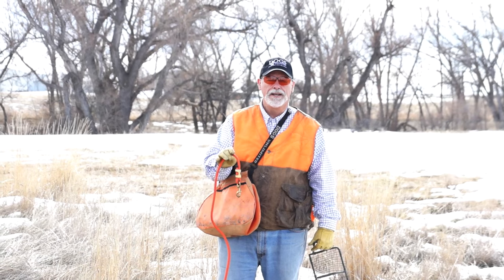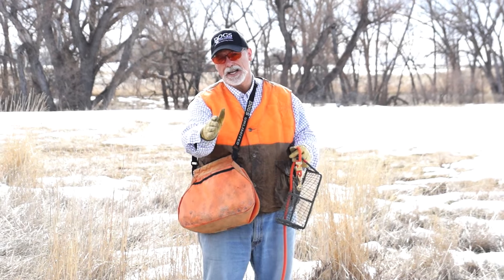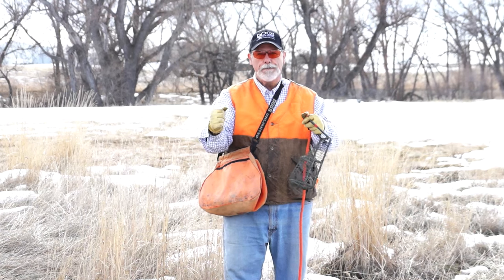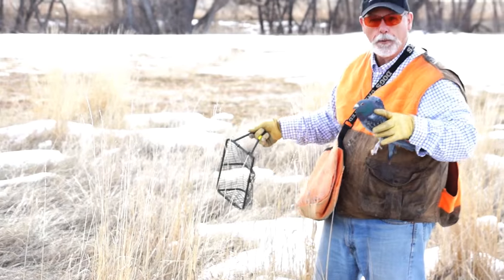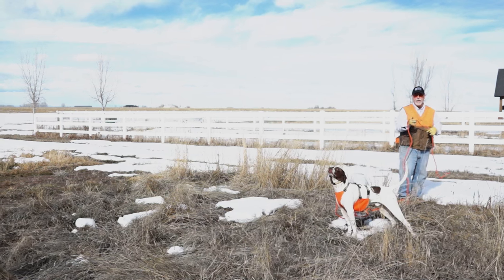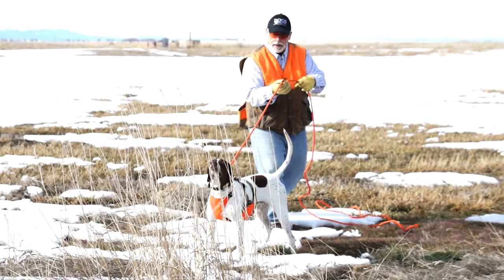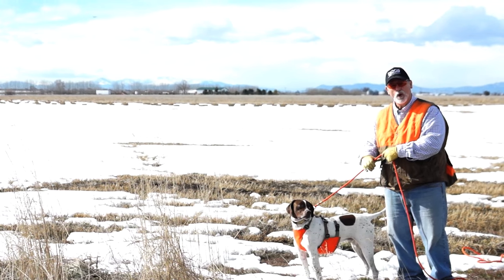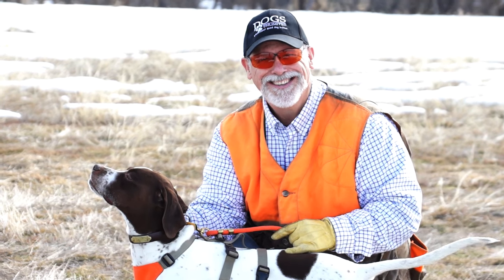How To: Train With a Check Cord on Birds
The purpose to this video is to show HOW TO introduce a young or inexperienced pointing dog to birds in a controlled way. This is the first step in the pointing dog breaking process and when done correctly will lay the foundation for the succeeding steps in the dog's training.

The video demonstrates how we check wind direction, plant birds using the Tip-Up Bird Releaser, how and why we use the FieldKing Almost Famous 20' Check Cord and why, after the bird is flushed why we move off in the opposite direction the bird flew.